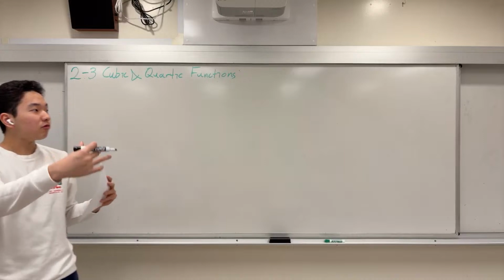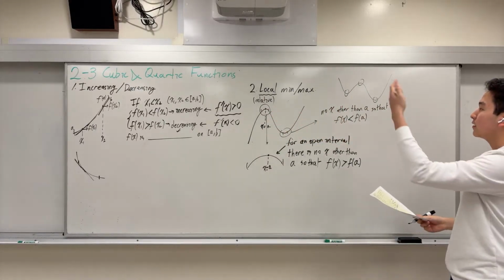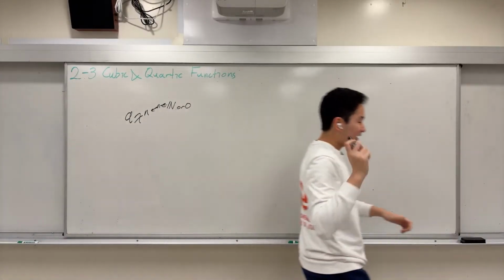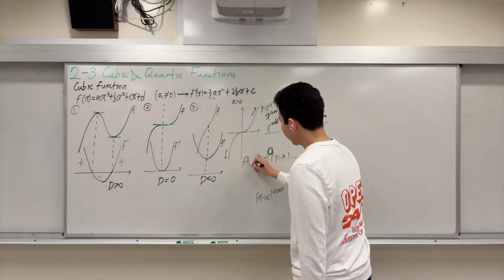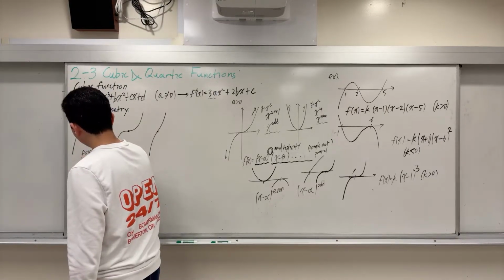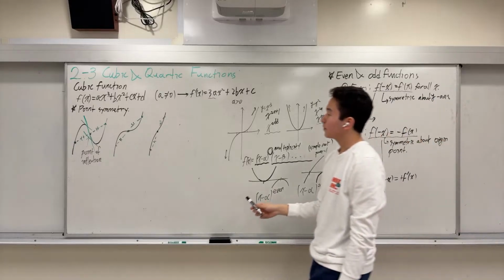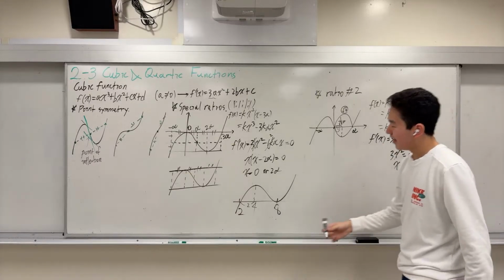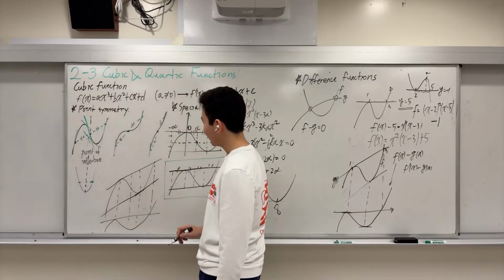[FCalc] Lesson 12—Cubic and quartic functions (part 1)